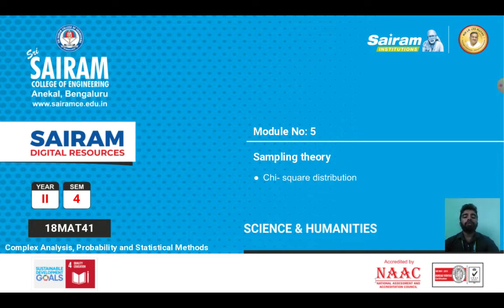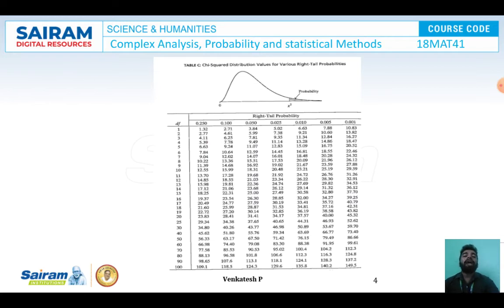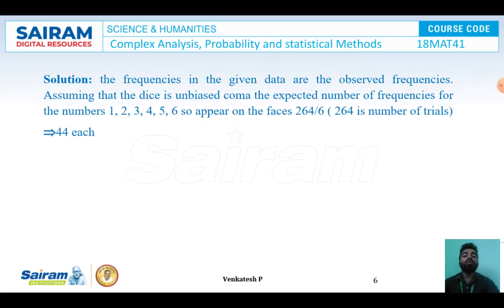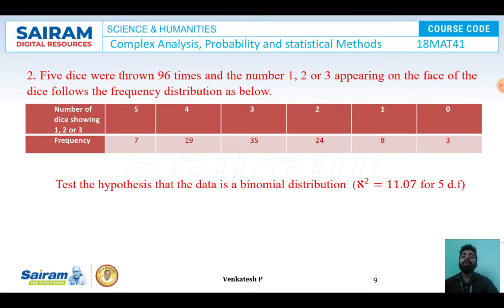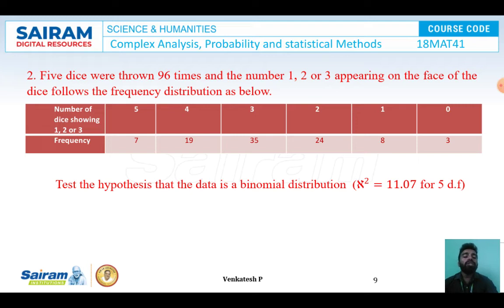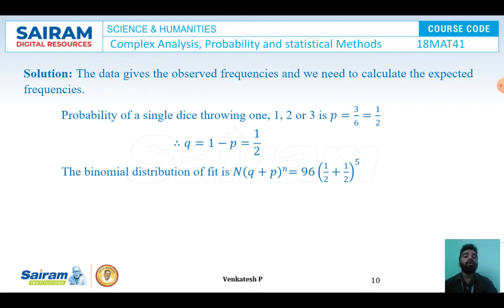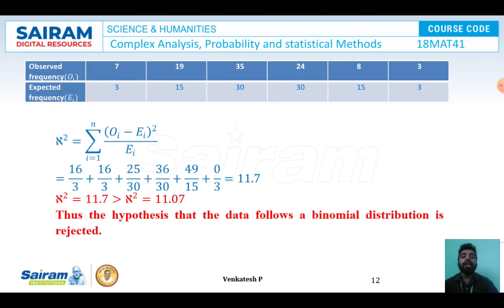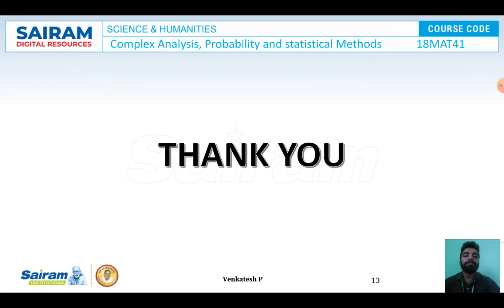Lecture Video_18MAT41_Module 5_Chi-Square Distribution-1_Venkatesh P